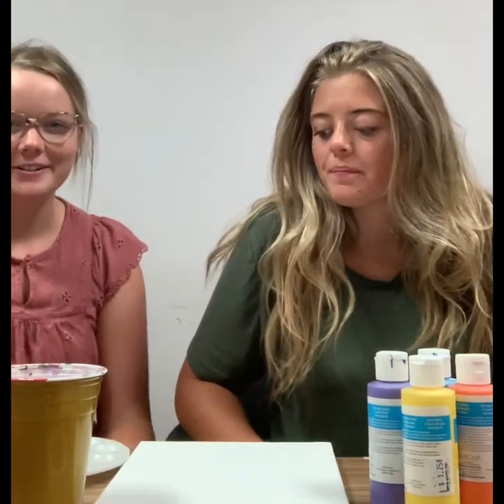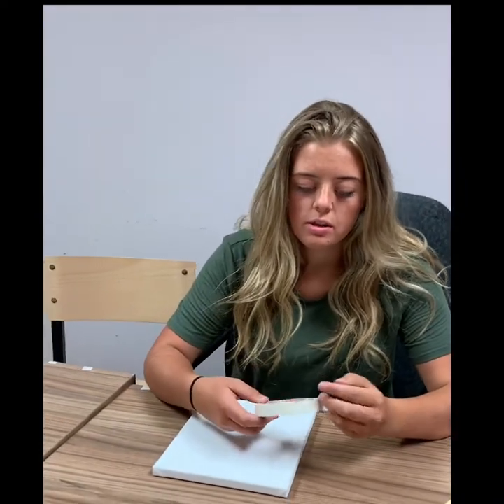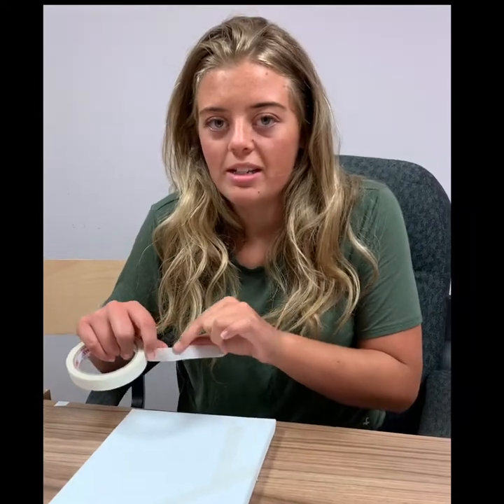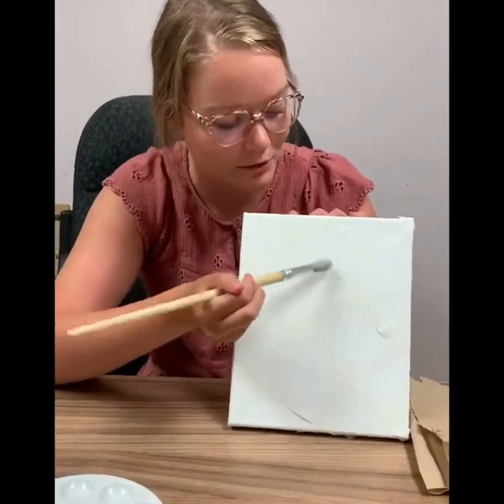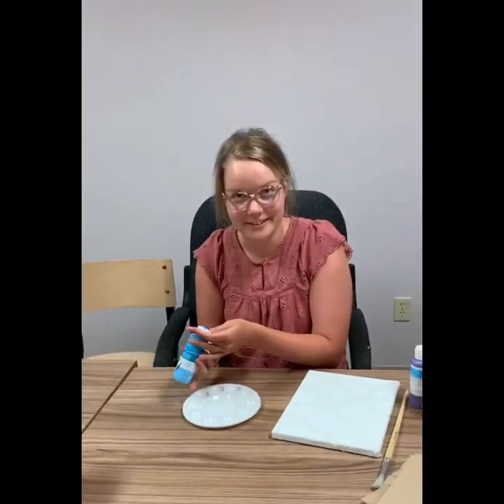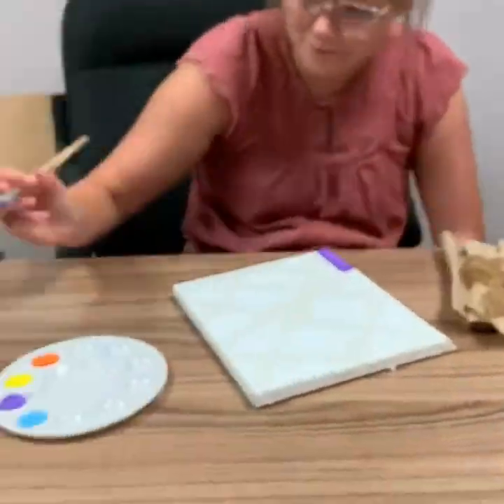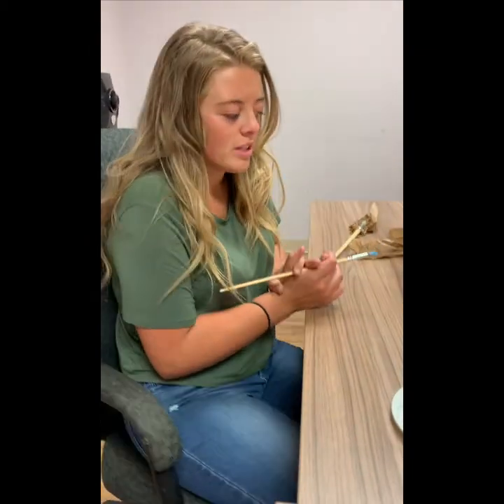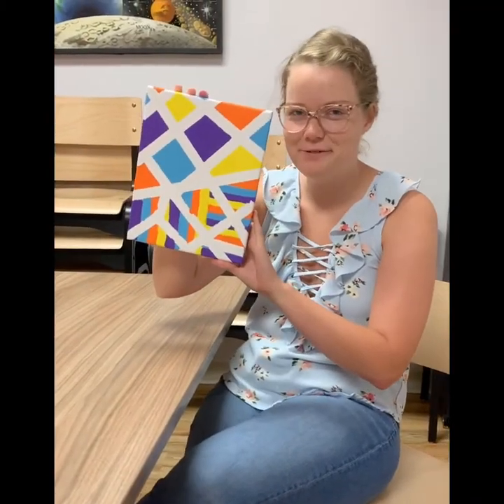Tape Art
This is for the art week project with Taylor and Payton!